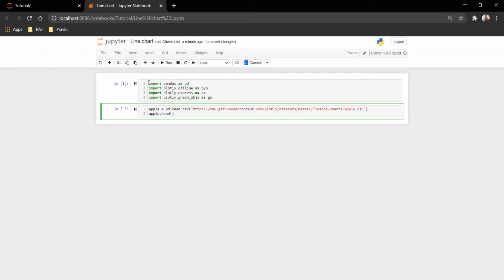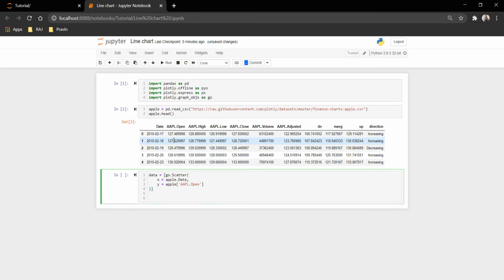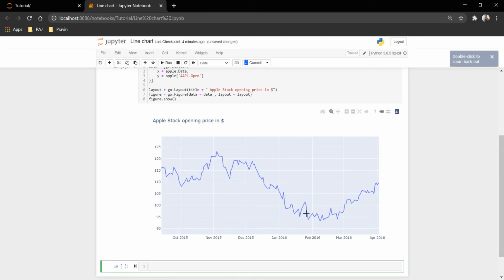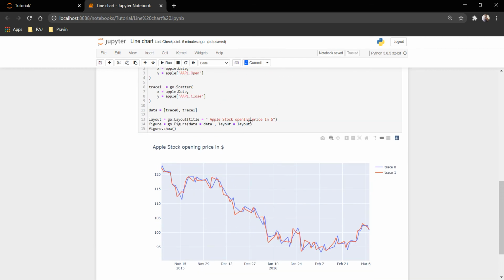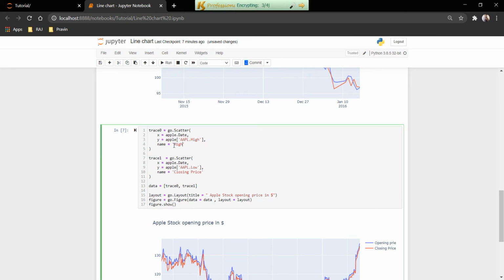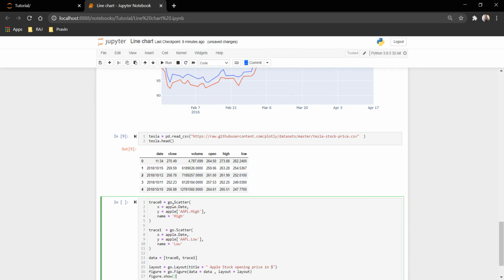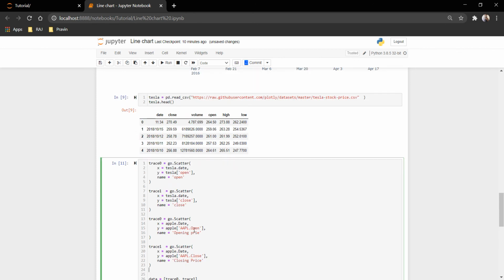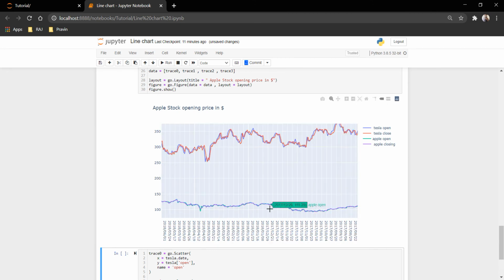Plotly Data visualization in Python | Part 04 | Line chart in Plotly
In this plotly data visualization in python video I have talked about how you can create a Line chart in Plotly python. It is an interactive plolty bar chart in python.